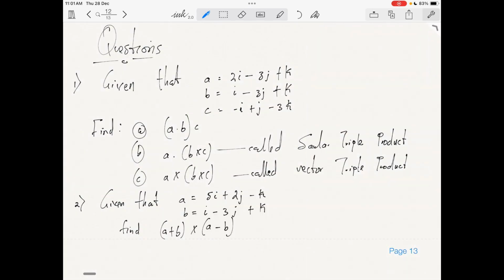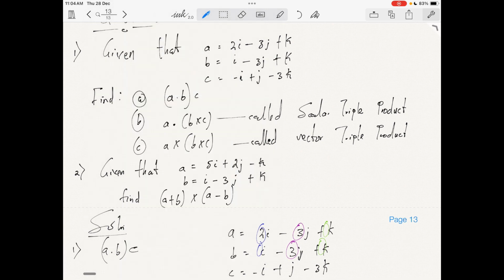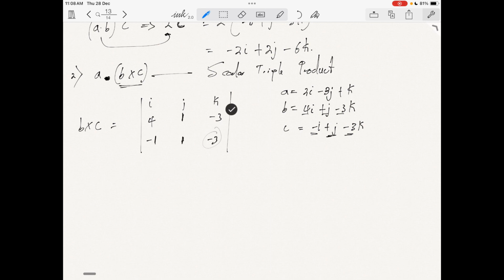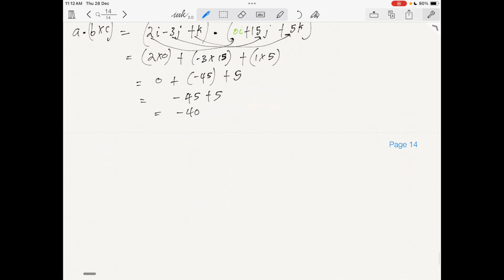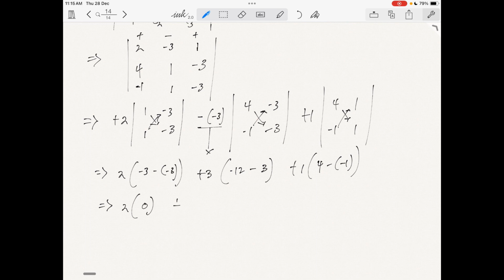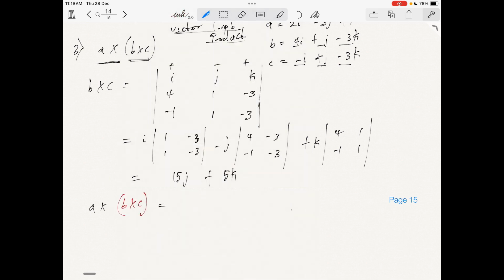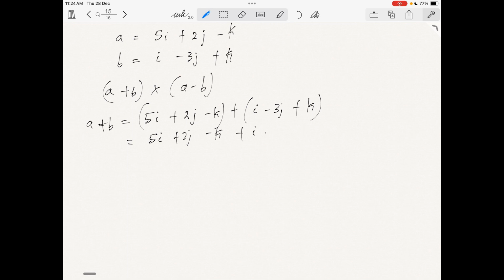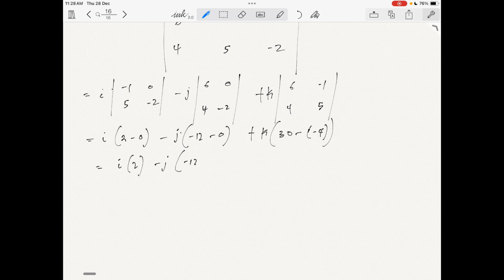4. Scalar Triple Product + Vector Triple Product